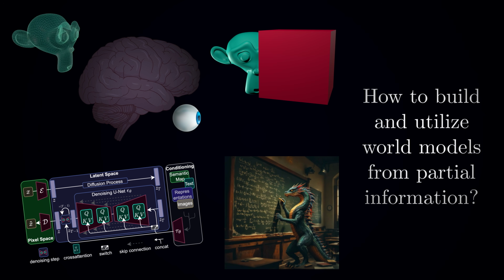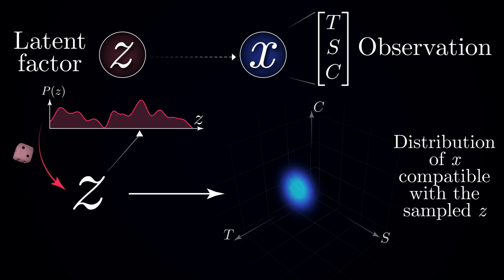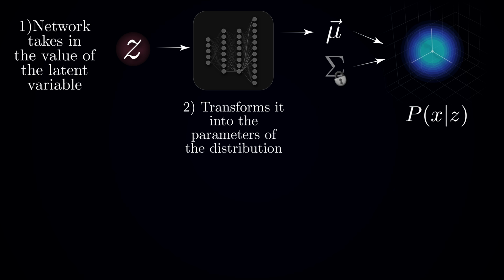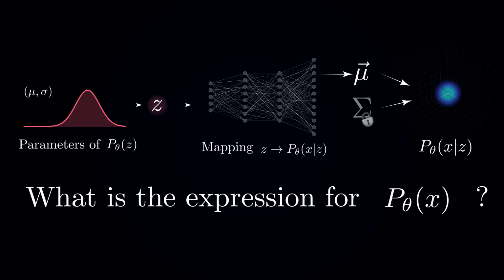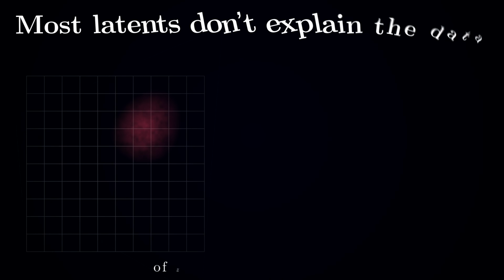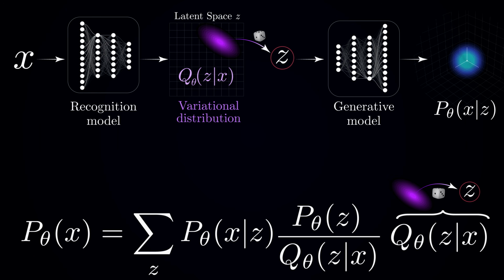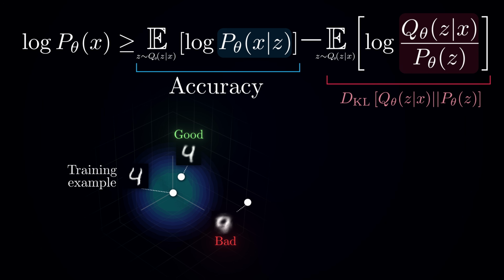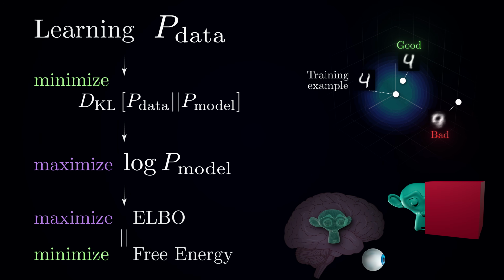How AI Solves the Impossible Search Problem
My name is Artem, I'm a neuroscience PhD student at Harvard University.

In this video, we explore Variational Inference and ELBO (Evidence lower bound) – foundational mathematical concepts that allow intelligent systems to model probability distributions in a tractable manner.

🕒 OUTLINE:
00:00 Introduction
01:19 Setting up the problem
03:38 Latent Variable formalism
05:14 Parametrizing Distributions
09:36 Training Objective
15:52 Shortform
16:57 Importance Sampling
20:26 Variational Distribution
23:26 ELBO: Evidence lower bound
30:22 Conclusion

Icons by Freepik and Biorender

_Description remastered: February 2026. Links & Bio updated; original context preserved._